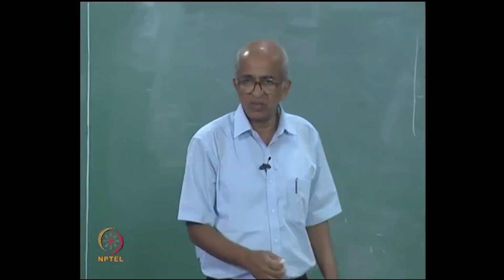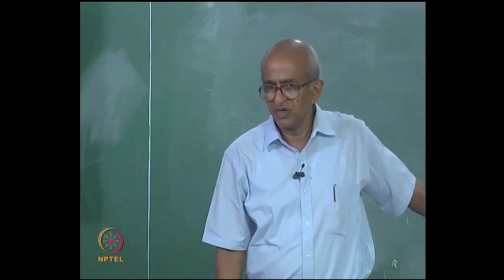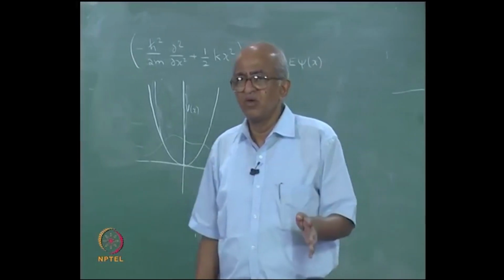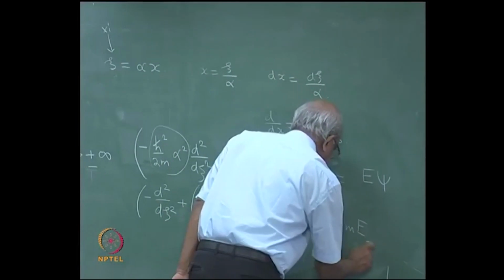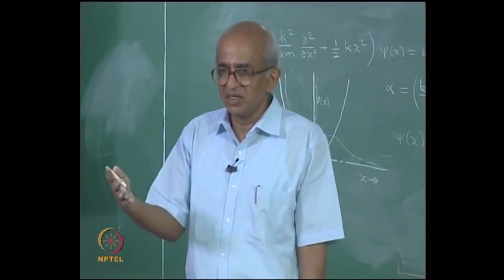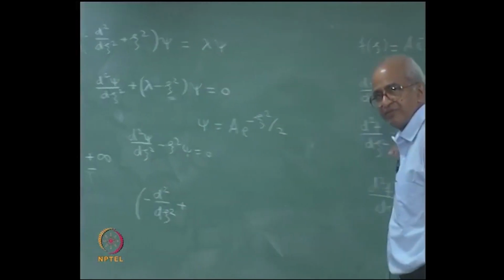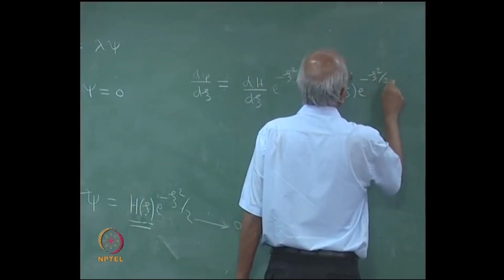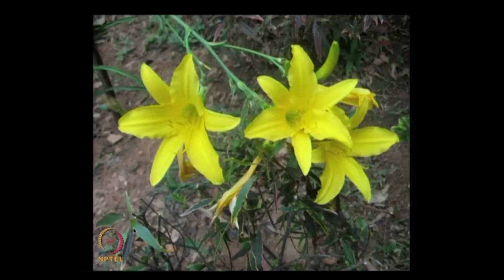Schrodinger equation for Harmonic Oscillator